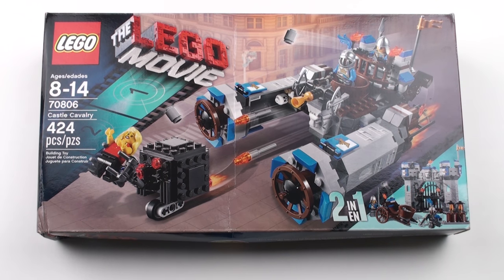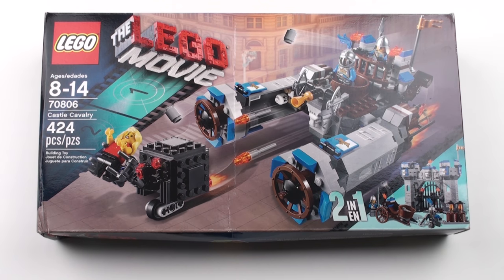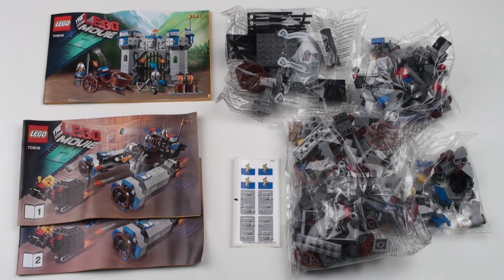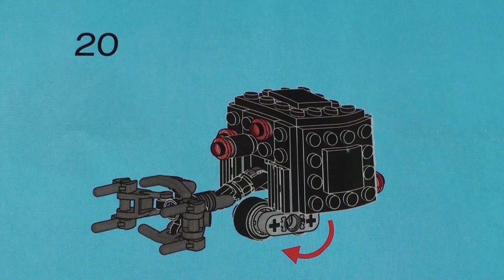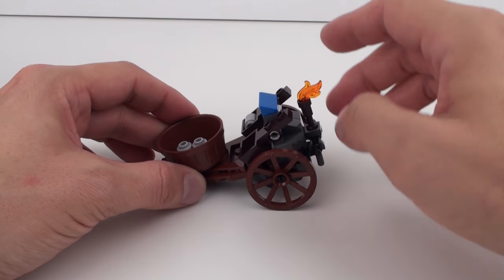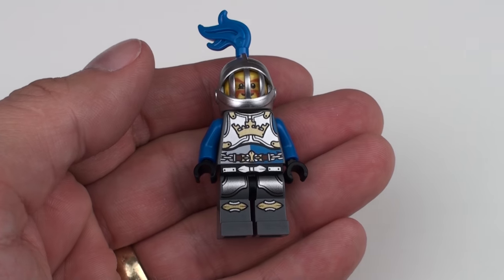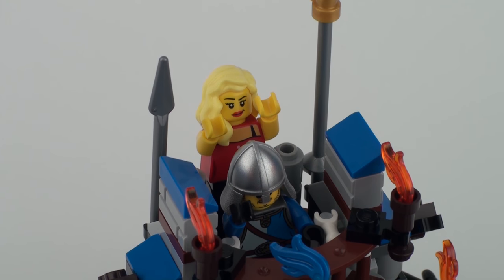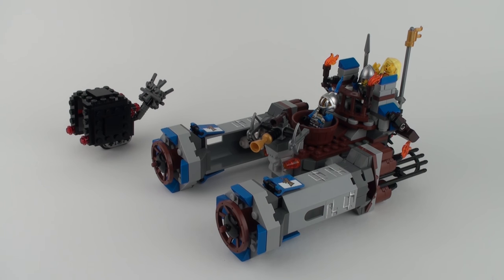LEGO Movie Castle Cavalry - Unboxing, Speed Build & Review - 70806 2 in 1 Set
In this LEGO review, we unbox, speed-build and review Castle Cavalry from The LEGO Movie, set number 70806. This is a 2 in 1 LEGO build with three minifigures: Sir Stackabrick, a knight, Gallant Guard and Where Are My Pants? actress, Sharon Shoehorn.

The 2 in 1 LEGO set comes with building instructions for two models, Castle Cavalry, a flying construction build from LEGO Castle elements and a pair of LEGO Castle gates which are definitely my favorite. We build and review both models including LEGO speed builds where you can see the sets being built in timelapse in the blink of an eye.

This LEGO Movie set was released in 2014 and is a retired set but is still available from places like ebay and bricklink. I got mine almost mint in box for around $20 which is about half the original retail price and really enjoyed the LEGO build experience.

Like many other LEGO Movie sets, this one comes with a Micro Manager. The Micro Manager in this build is equipped with a pair of folding LEGO wheels and a claw so that it can manipulate LEGO minifigures and other models in Lord Business' evil empire. Lord Business does make a very brief appearance in this film, but no Kragle was used and no minifigures were harmed in the making of this LEGO Movie set review video.

I hope you enjoy this LEGO Movie unboxing, build and review video. With new LEGO review content twice a week, there's always something new to check out and constructive comments are always welcomed with personal responses.

Category
Entertainment
License